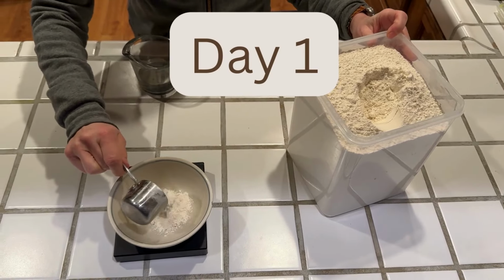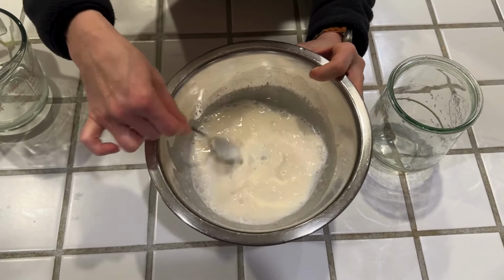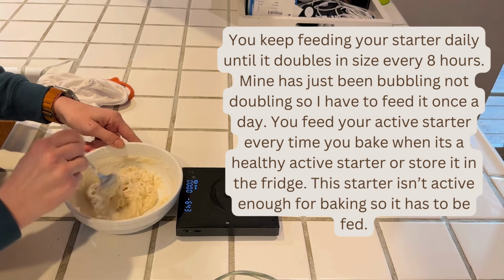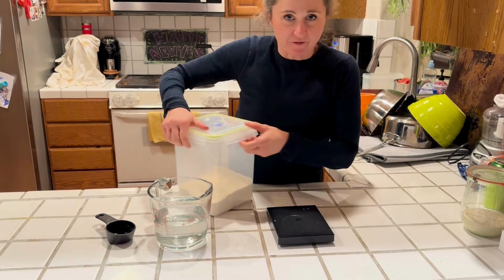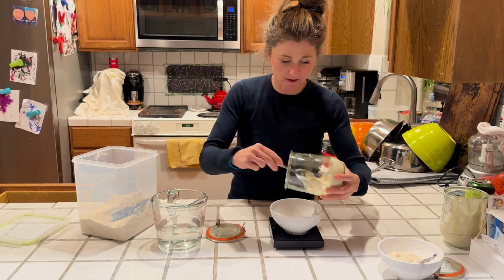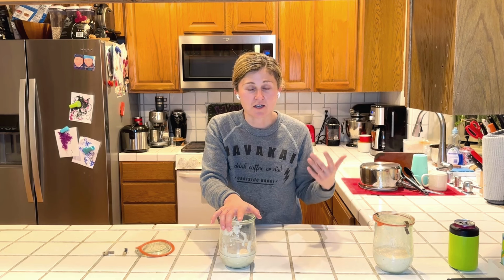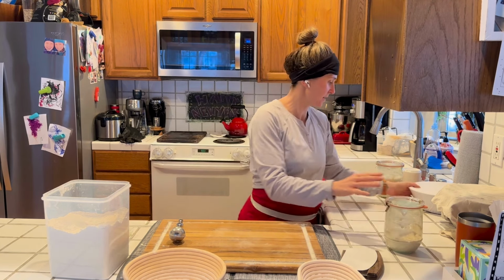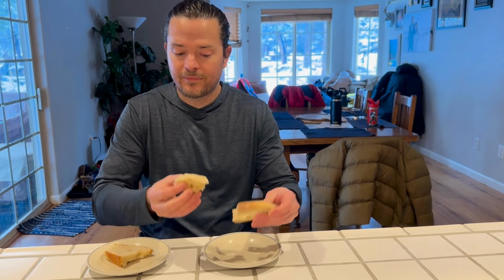Sourdough STARTER from SCRATCH: Step by Step for BEGINNERS! We have some twists, taste test at end!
🍞 Unlock the Art of Sourdough: From Scratch to Perfection! 🍞

Embark on a heartwarming sourdough journey with me in this step-by-step video, crafted for beginners and seasoned bakers alike. As a stay-at-home mom, I invite you into my world where flour and water transform into a delightful sourdough starter, all while kids play in the background, making memories together.

🔄 Adapting Midway: Troubleshooting for Success

Encounter the real challenges of the process as we switch tactics midway. When our starter didn't quite double and emitted an unexpected aroma, we delved into troubleshooting and course correction. This candid exploration is a valuable resource for bakers at any level.

⏳ The Grueling 8-Day Odyssey: Measure, Feed, Wait!

Join me through the grueling yet rewarding 8-day journey of measuring, feeding, and waiting. Uncover twists in the process that add excitement and unpredictability. It's not just a recipe; it's an adventure!

🌱 Extra Steps for Stellar Starter:

Temperature Matters: Explore the impact of room temperature on your starter's development.
Consistency is Key: Achieve the perfect consistency by adjusting water and flour ratios.
Hydration Hacks: Tips for maintaining the ideal hydration level throughout the process.
👫 Surprises Await: Blind Taste Test by My Husband

Witness the culmination of our efforts as my husband conducts a blind taste test at the end. The surprises we uncover are not just in the dough but in the delightful revelations about sourdough itself.

This video is packed with insights, surprises, and a dash of humor.

Bench scraper
Glass Jars
Flour sack towels